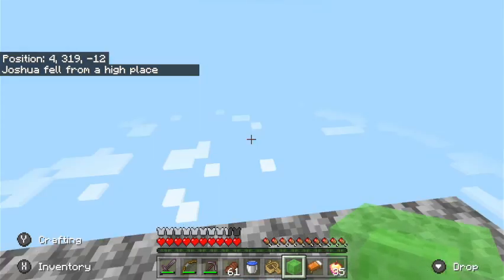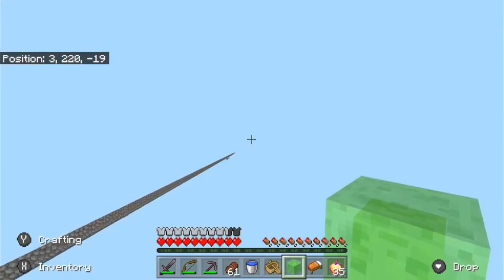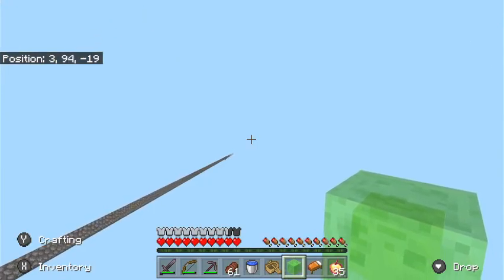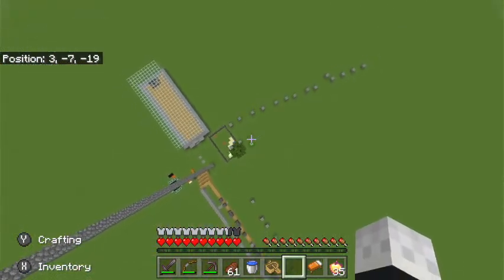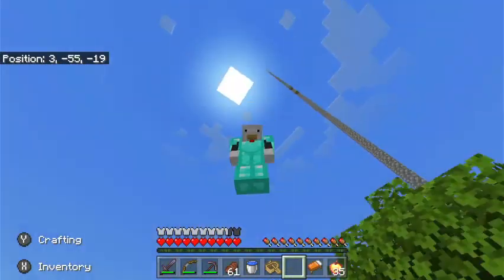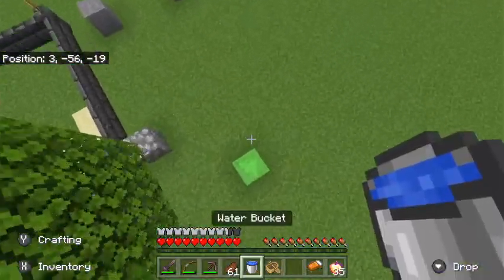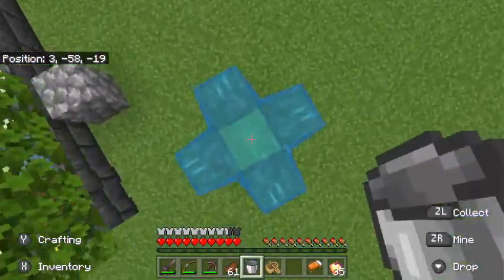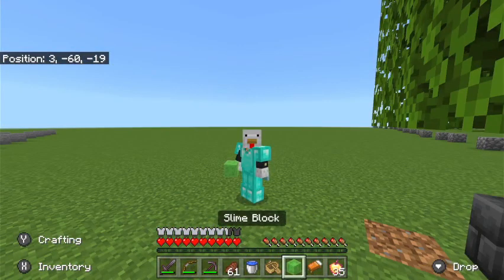How to MLG Slime Block in Minecraft